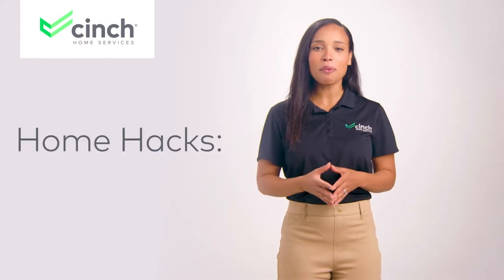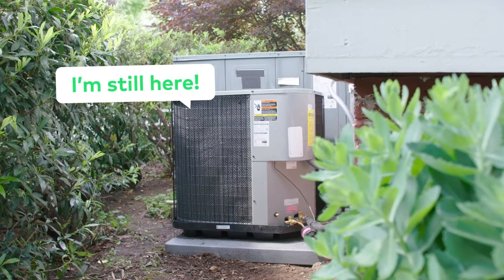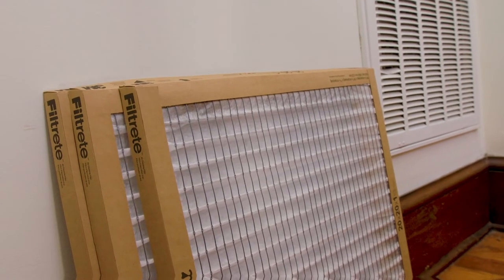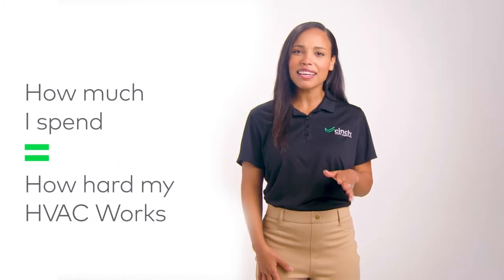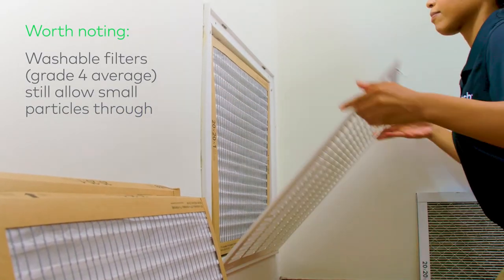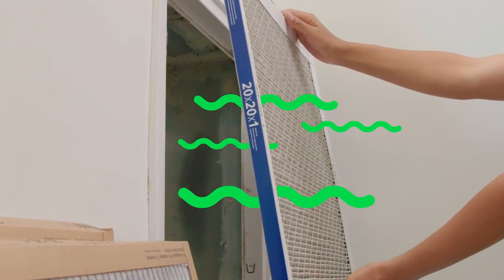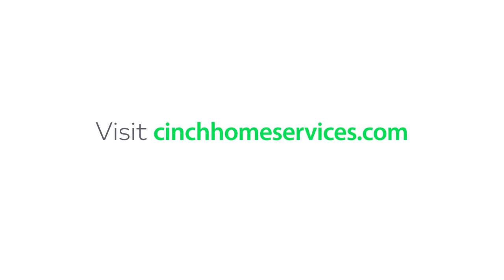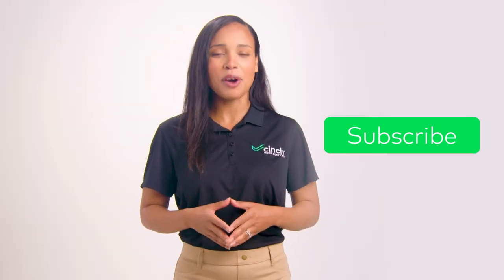Home Hacks with Cinch Home Services: HVAC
Ice build up on your HVAC in the dead of summer might seem like it defies the laws of nature, but it’s a pretty common occurrence that can stop your unit from keeping things cool. Check out the DIY fix for this irritating issue.